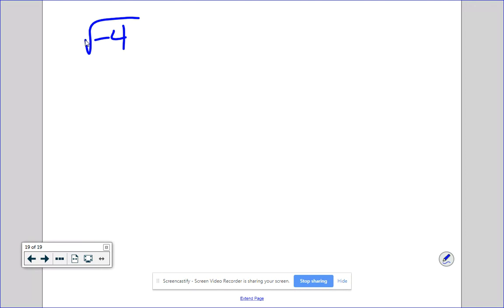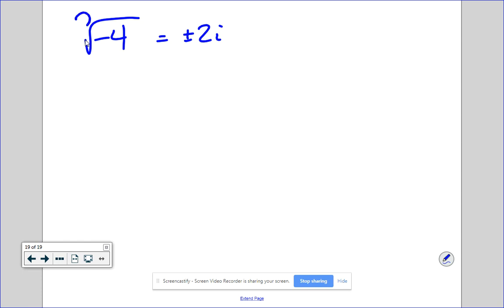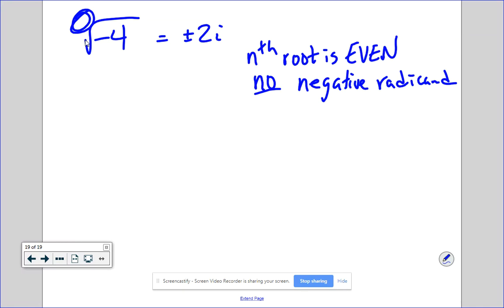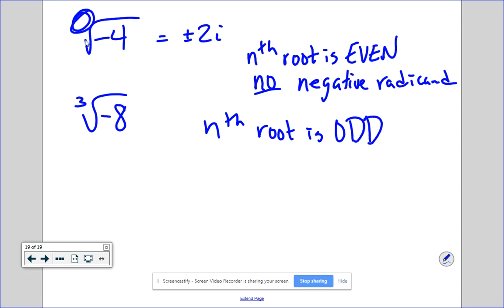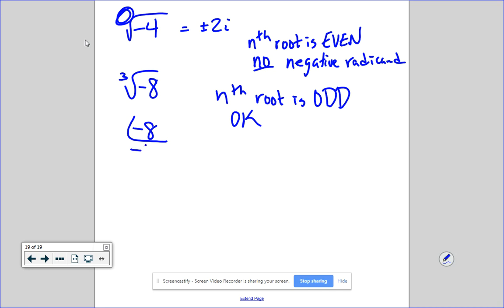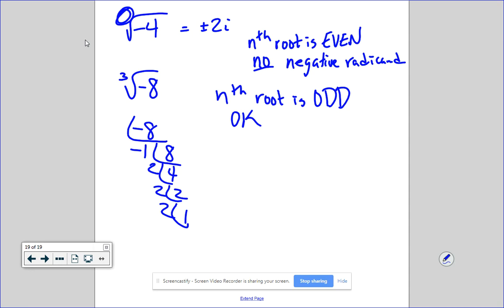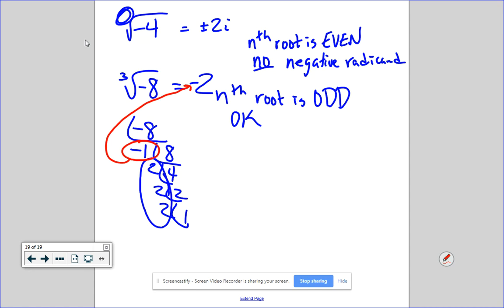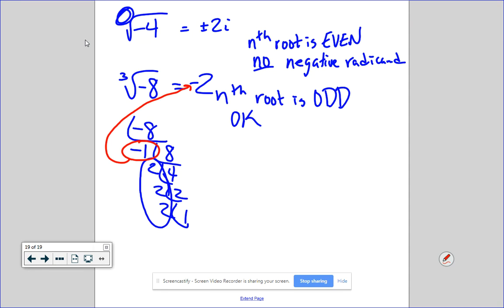Simplifying Radicals 8 30 19